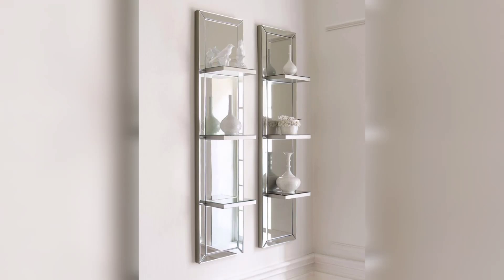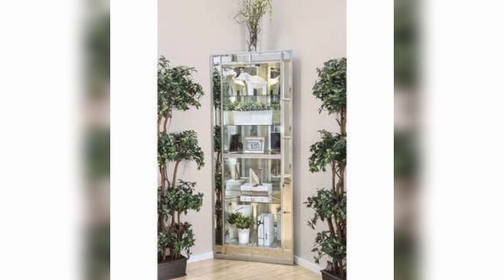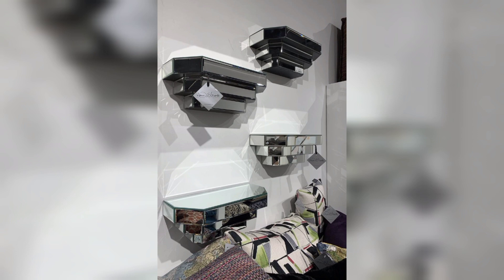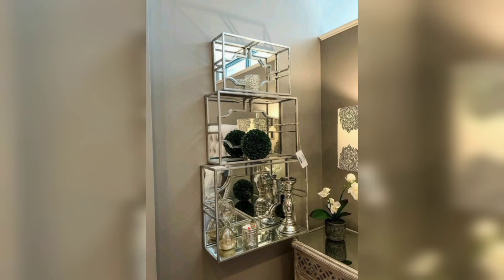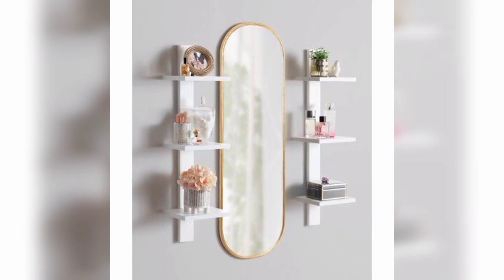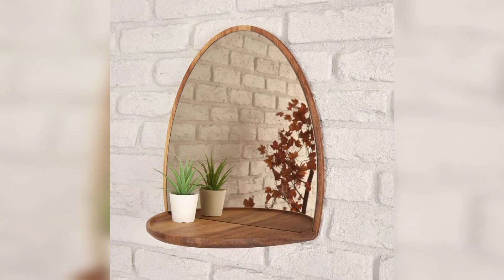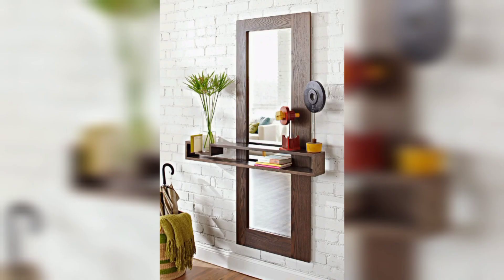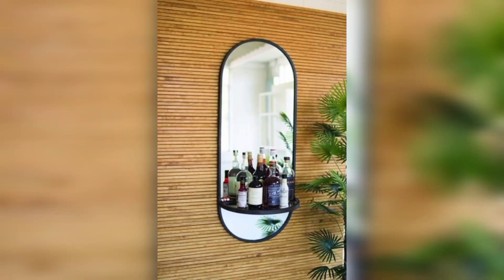Classic mirror wall shelves design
Mirror was floating shelves are a versatile stylish and practical addition to any room in your home whether you are looking for a motion display space or a practical storage solution there are many ideas to explore to make the most of these shelves in your home